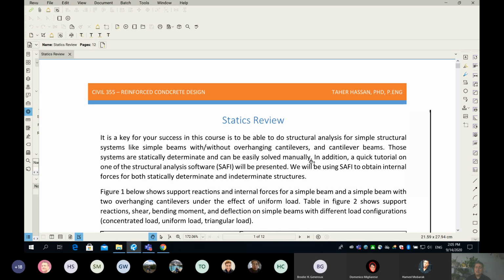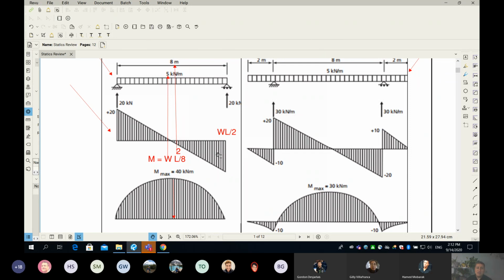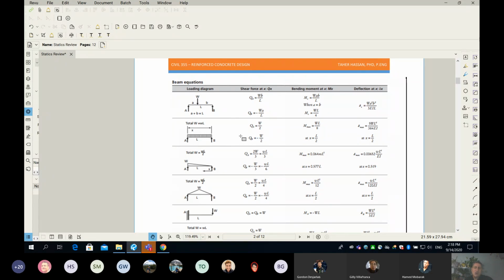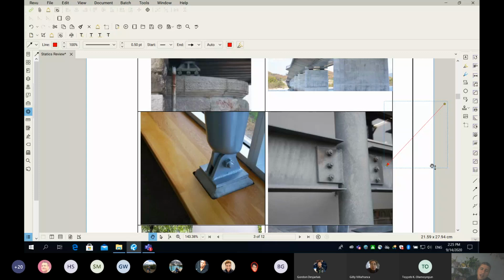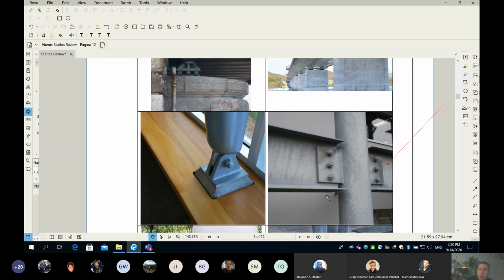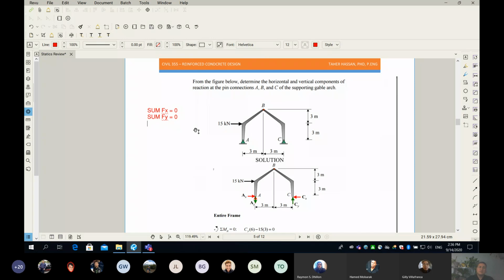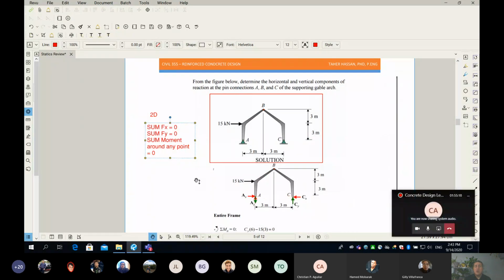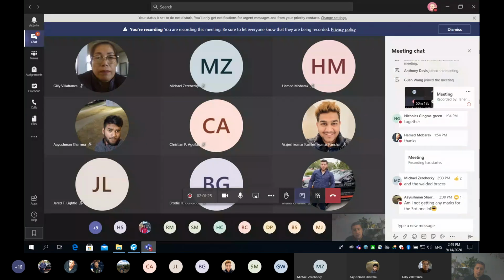W1 L2 Statics Review Part I